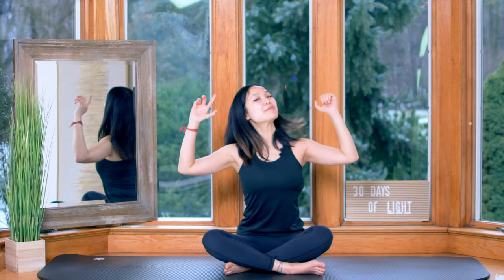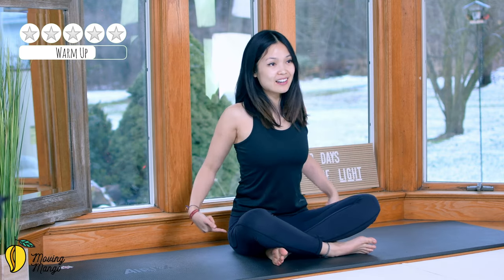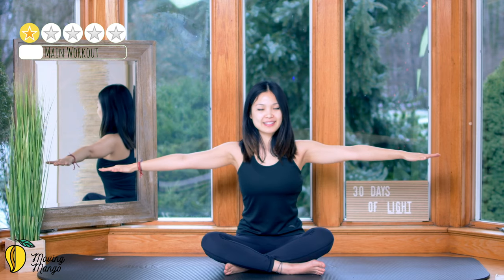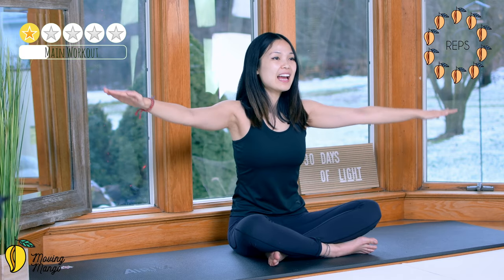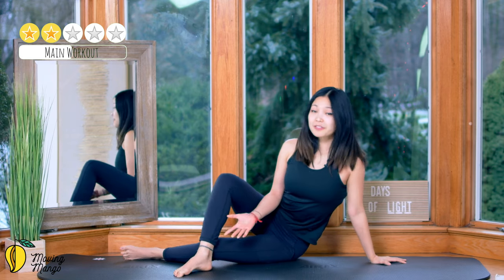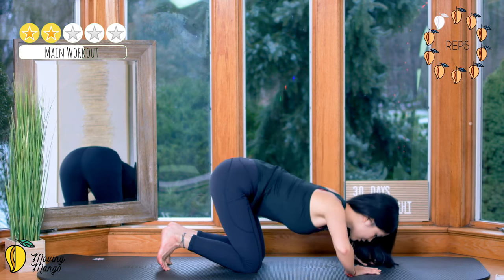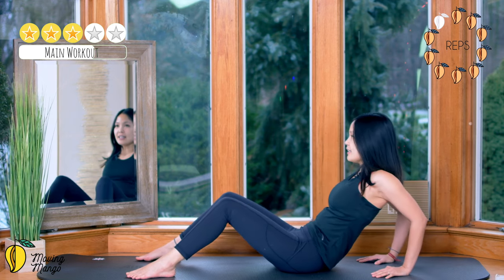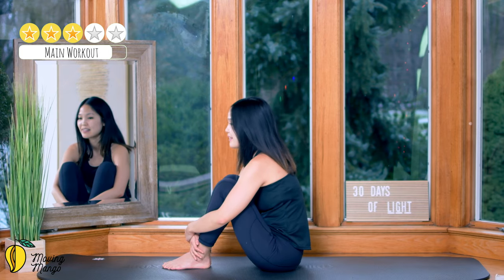Day 21: Icy Arms | 30 Days of Light Series #21022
Get an icy burn and tone your arms with this Day 21: Icy Arms | 30 Days of Light Series.

0:00 intro
0:38 warm up
1:17 main workout
8:58 cool down